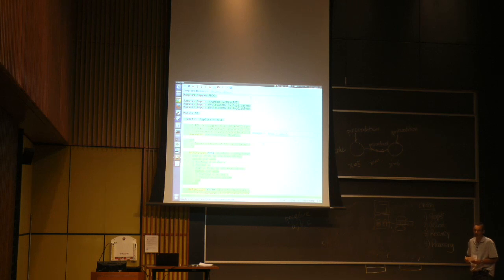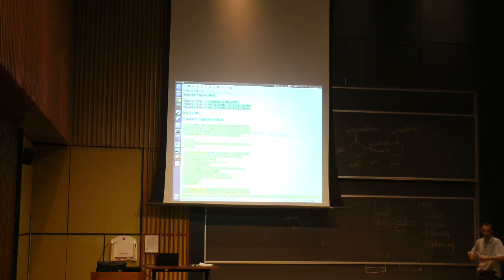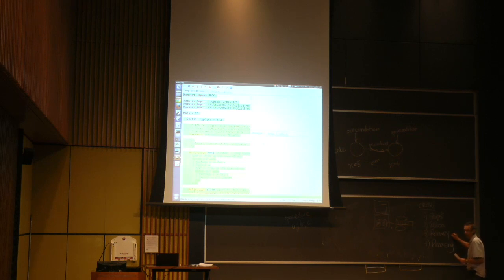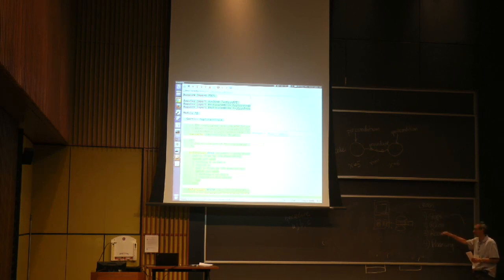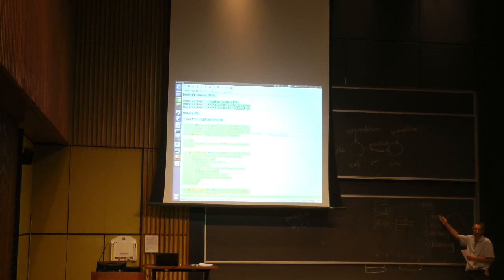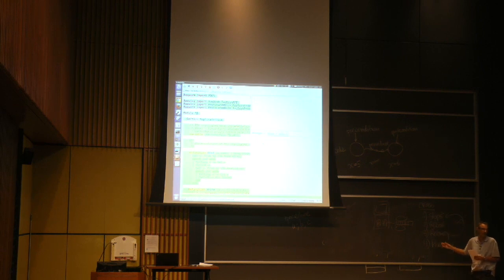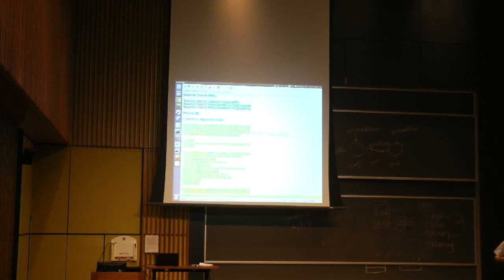DeepSpec Summer School, Part 36, Kaashoek and Zeldovich (July 27, 2017)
Certifying Software With Crashes, Part 3